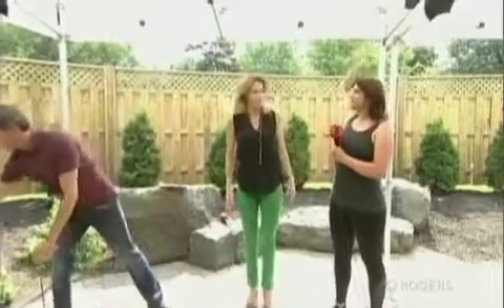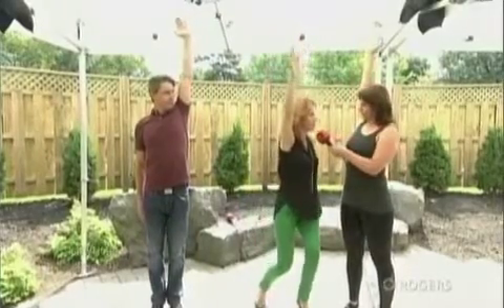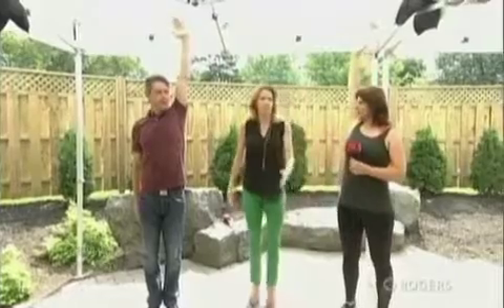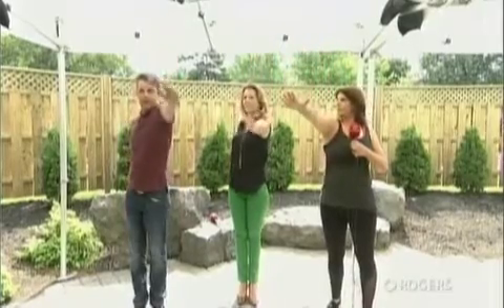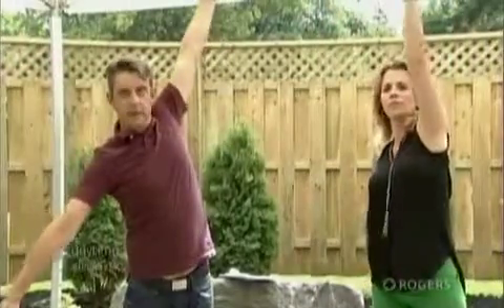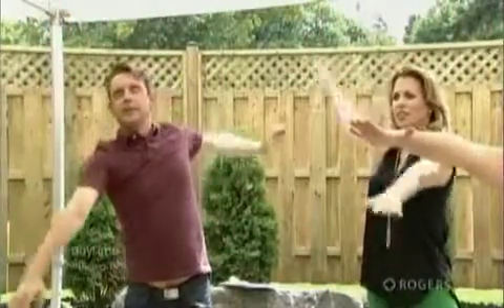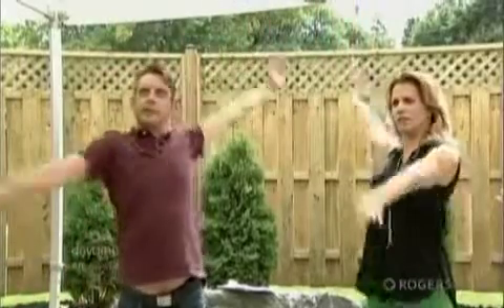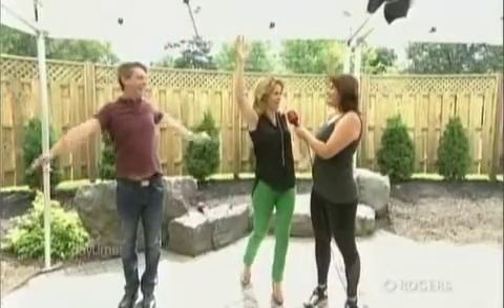Back to School with Essentrics with Amanda - Daytime Ottawa, Aug 19, 2015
Parents are getting their children ready for back to school, shopping for school supplies including backpacks. Prevent back pain from those heavy backpacks with Essentrics exercises. Improve posture, strengthen & increase flexibility of the spine, and relieve back pain. Hosts: Derick Fage & Tammie Trellert; video courtesy of Rogers TV & Daytime Ottawa.

Amanda Sterczyk Fitness - mobile & online fitness coaching
Certified Personal Trainer (ACSM), Certified Essentrics® Instructor, Creator of The Move More Institute™